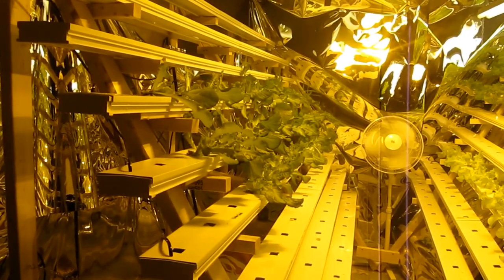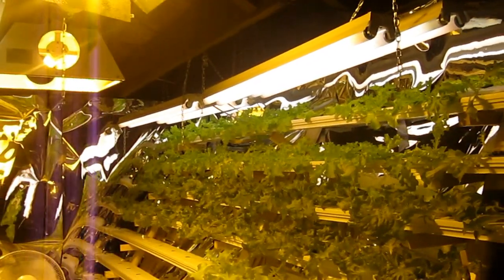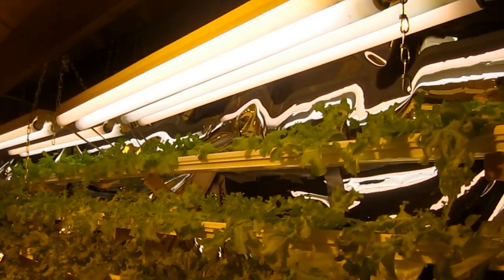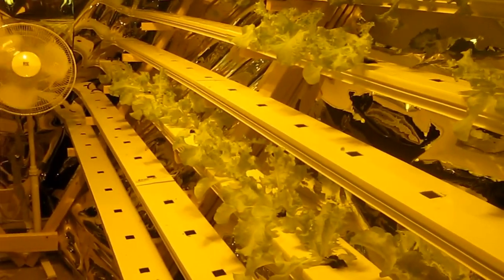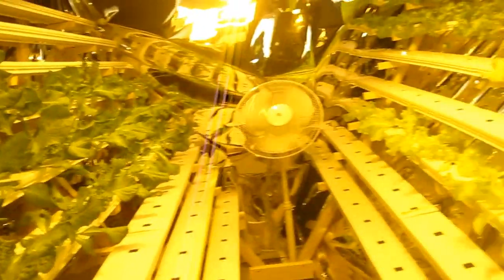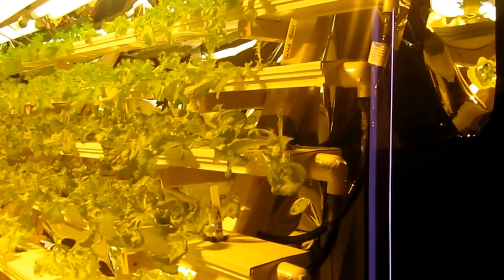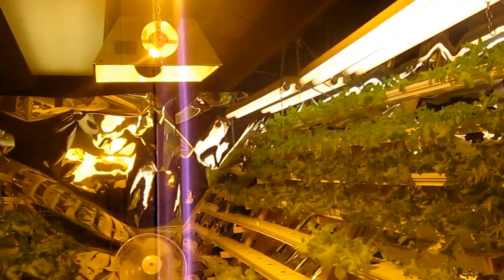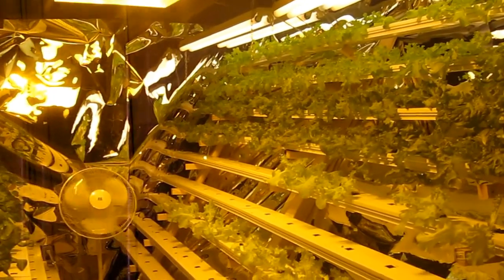NFT Hydroponic Lettuce Update 1 by The Lettuce People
Here is an update on the vertical hydroponic system. The lettuce in the video was planted on September 12th. They are 23 days old and have twenty more days till harvest. I switched from one 1000 watt light to two 400 watt lights and got much better results.